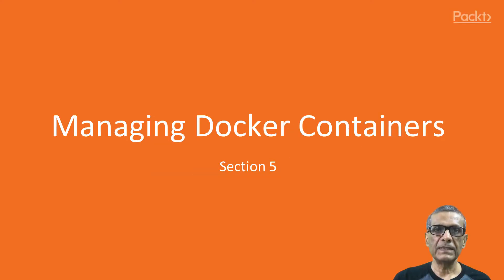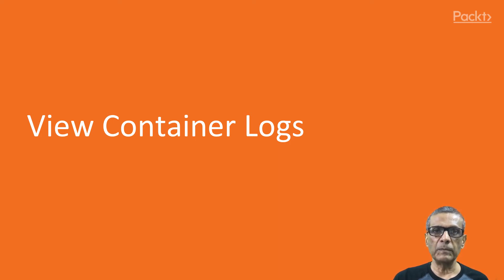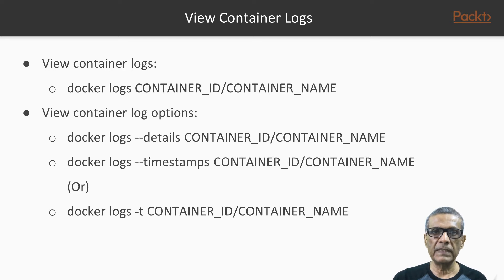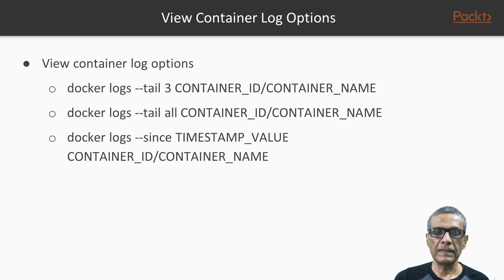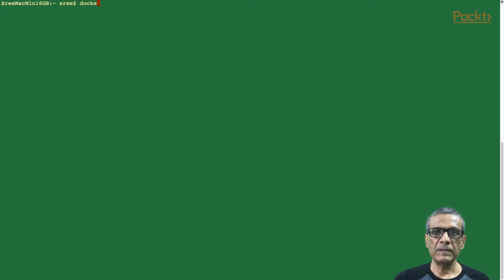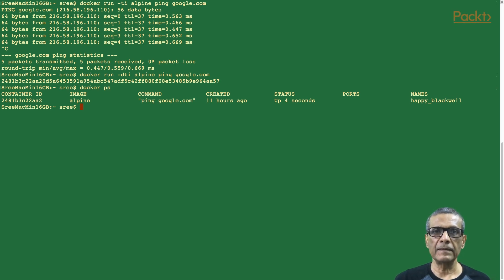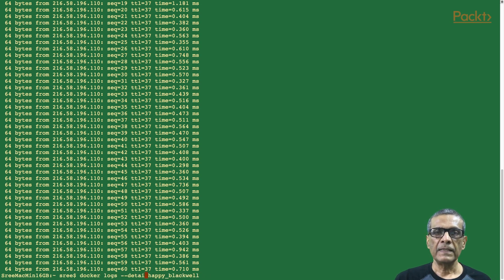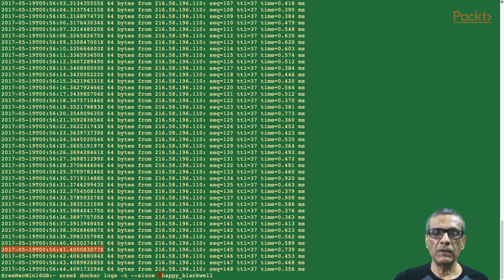Docker Fundamentals: View Container Logs| packtpub.com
This video tutorial has been taken from Docker Fundamentals. You can learn more and buy the full video course